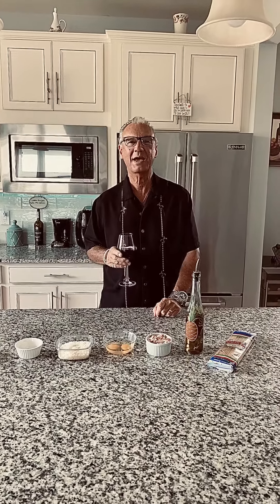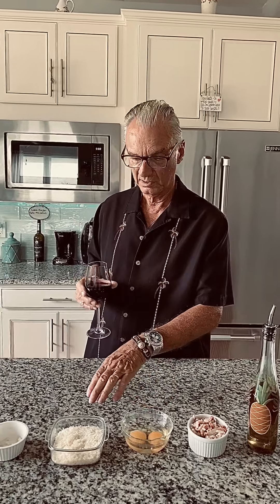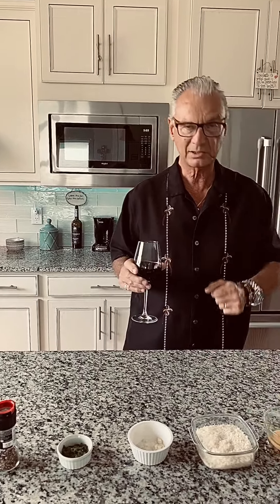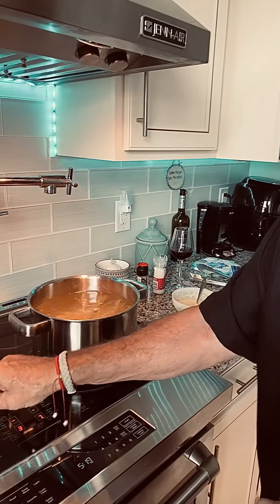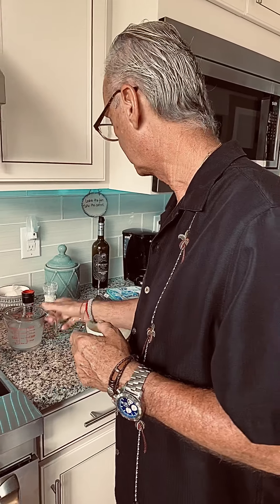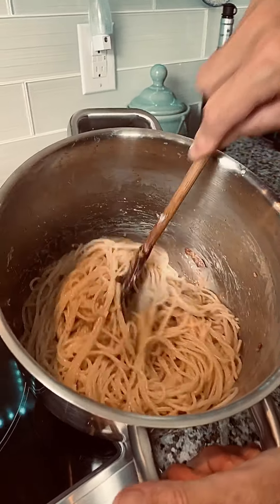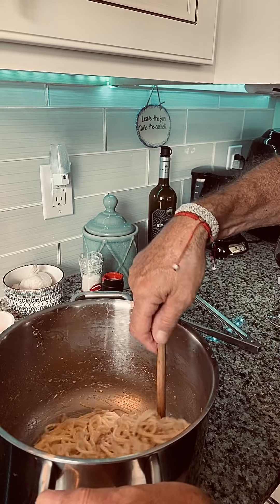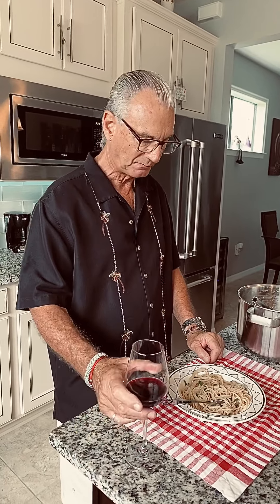Spaghetti Carbonara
Easy 5 ingredient pasta